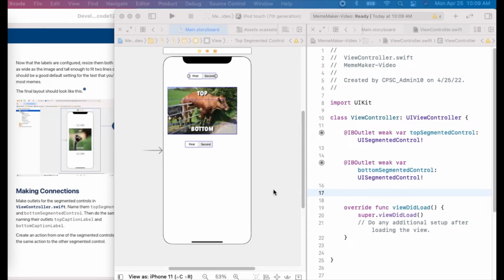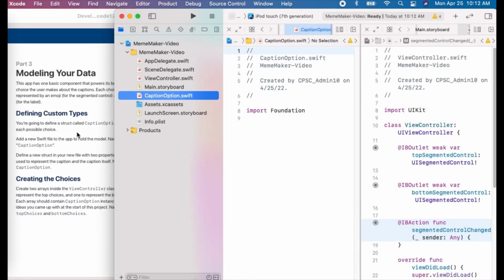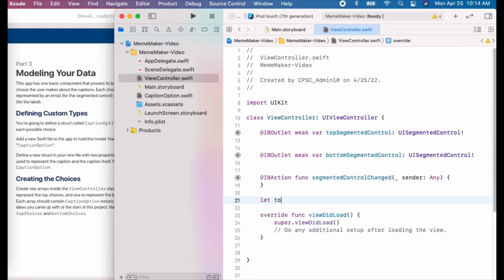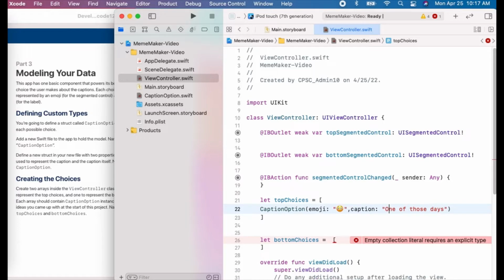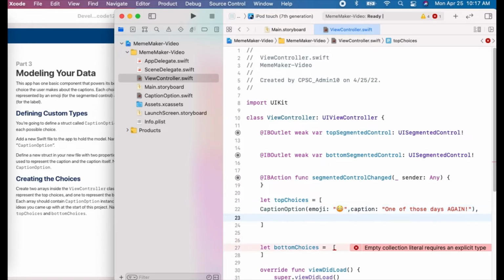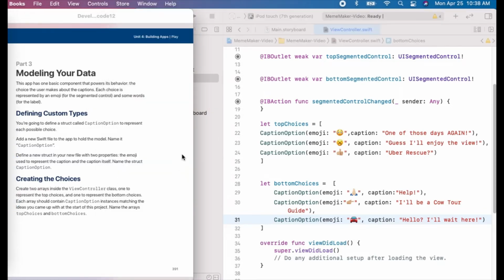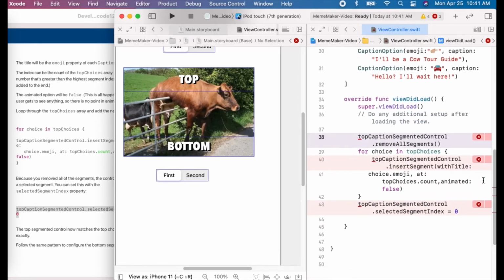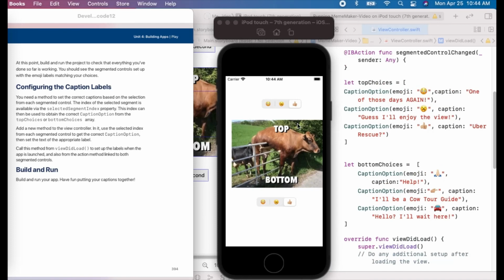Swift Explorations - MemeMaker App (Video 2)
Unit 4: MemeMaker App Walkthrough